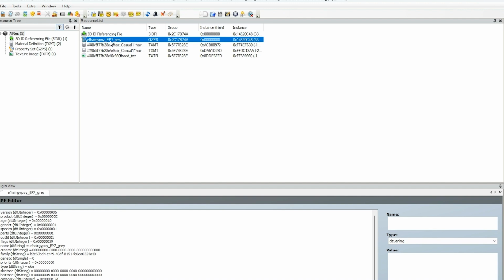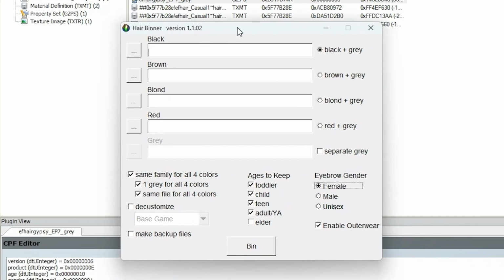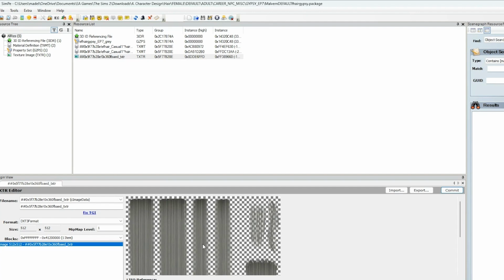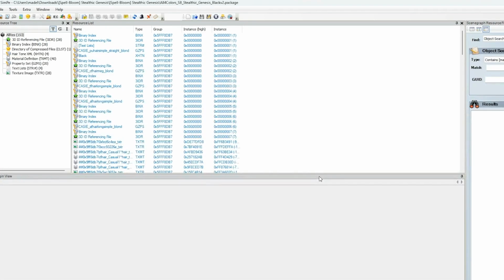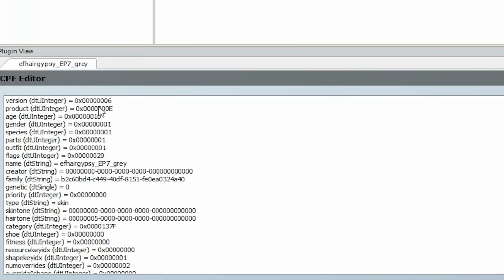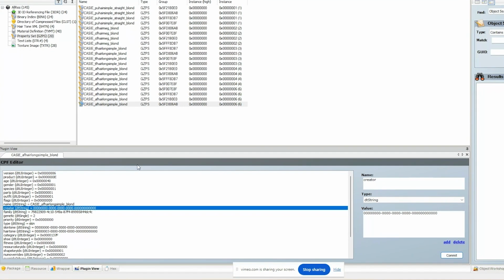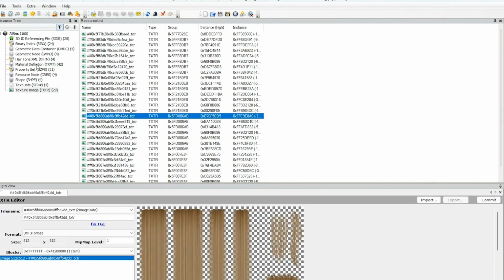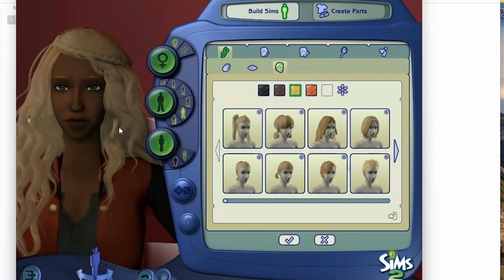Sims 2: Creating Missing Ages in Defaults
Hate when you download a default and it doesn't include hair for all ages? Well this will help fix that!